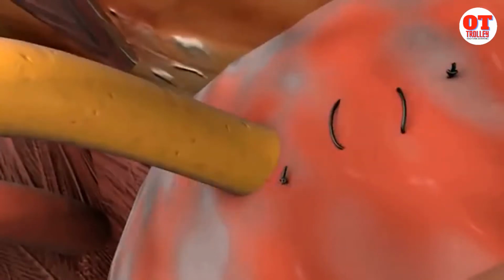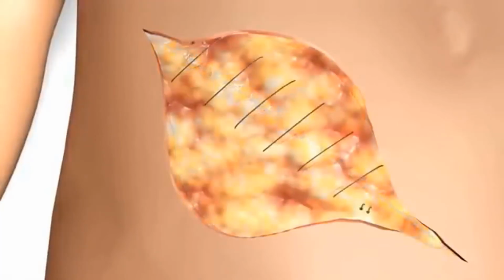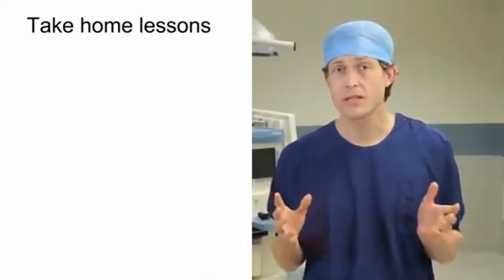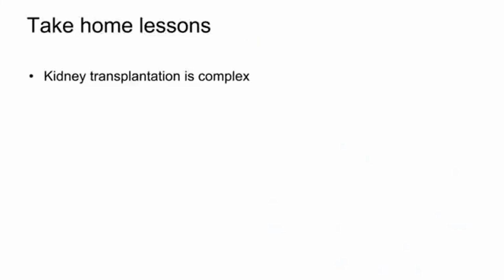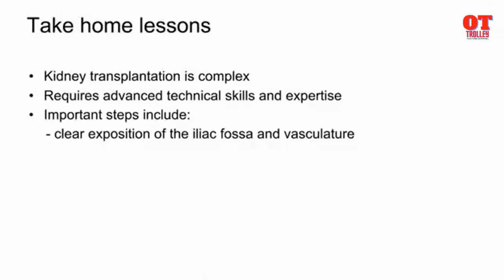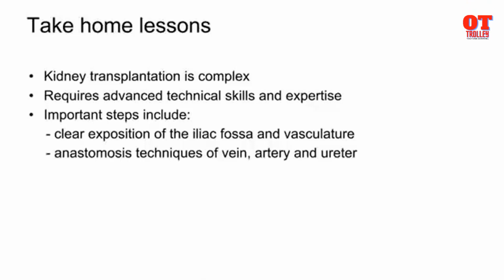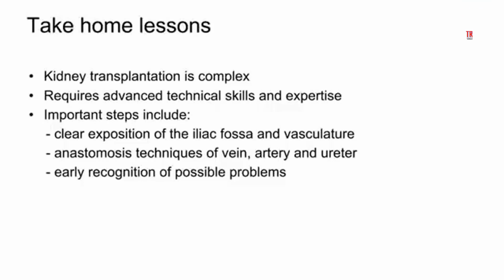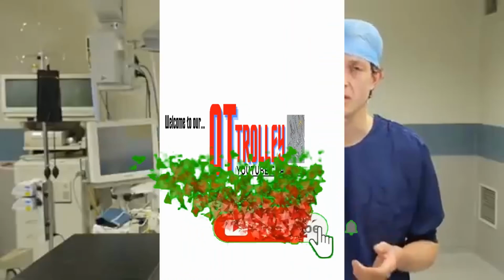Kidney Transplantation] OT trolley, Kidney transplant surgery, Kidney Stone, Kidney Operation,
★★★ধারাবাহিক ভাবে নিচে যে ভিডিও গুলো দেয়া হবে★★★
১। সিজারের ট্রলিতে কি কি দিতে হয়!
২। সিজারের Anesthesia টেবিলে কি কি দিতে হয়!
৩। সিজার ট্রলির বিষয়ে A to Z.
৪। Acute Appendicitis এর ট্রলিতে কি কি দিতে হয়!
৫। Acute Appendicitis এর অজ্ঞান টেবিলে কি কি রাখতে হবে!
৬। Acute Appendicitis অপারেশনের ট্রলির শুরু থেকে শেষ.
৭। Burst Appendicitis এর অপারেশন ট্রলিতে কি কি অবশ্যই দিতে হবে
৮। Burst Appendicitis এর Anesthesia টেবিলে কি কি দিতে হয়!
৯। Burst Appendicitis অপারেশনের ট্রলির A to Z.
১০। Lapchol অপারেশনে ট্রলিতে কি কি দিতে হবে তার বিস্তারিত।
১১। Anal Fissure, Perianal Abscess, Fistula, Piles অপারেশনের ট্রলিতে কি কি দিতে হয় তার বিস্তারিত।
১২। Hernia অপারেশন ট্রলিতে কি কি দিতে হয় তার বিস্তারিত।
১৩। Hydrocele অপারেশন টেবিলে কি কি দিতে হয় তার বিস্তারিত।
১৪। Abdominal Hysterectomy  অপারেশনের ট্রলিতে কি কি দিতে হয়।
১৫। Abdominal Hysterectomy    Anesthesia টেবিলে কি কি দিতে হয়।
১৬। Abdominal Hysterectomy  অপারেশন ট্রলির A to Z.
১৭। Vaginal Hysterectomy  ট্রলিতে কি কি লাগে!
১৮। Vaginal Hysterectomy  Anesthesia টেবিলে কি কি দিতে হবে!
১৯। Vaginal Hysterectomy  অপারেশনের ট্রলির A to Z.
২০। Open Cholethiasis এর ট্রলিতে কি কি দিতে হবে।
২১। Open Cholethiasis এর Anesthesia টেবিলে কি কি রাখা লাগবে।
২২। Open Cholethiasis এর বিস্তারিত প্রয়োজনীয় খুটিনাটি।

আসসালামু আলাইকুম,
Welcome to our "OT trolley YouTube Channel.
আমার এই OT trolley YouTube Channel টি খোলার কারন হলো মেডিক্যাল ডিপার্টমেন্টে কাজ না জানলে বিন্দু পরিমাণ মূল্য তার নেই। Nursing কিংবা MATS শেষ করে সরকারি চাকুরি না হওয়া পর্যন্ত বে-সরকারি ক্লিনিক বা হাসপাতালে চাকরি করতে যা যা কাজ শেখা প্রয়োজন তা সব কিছুই এই OT trolley ইউটিউব চ্যানেল এবং OT trolley পেইজে পাবেন।

-নার্সিং অথবা ম্যাটস্ লেখা পড়া শেষ করে যারা আপাতত বে-সরকারি বিভিন্ন প্রতিষ্ঠানে কাজ করতে চাচ্ছেন কিংবা পারিবারিক অসচ্ছলতার কারনে ১ম বর্ষ বা ২য় বর্ষ থেকে নিজের লেখাপড়ার খরচ নিজেই জোগান দিতে চান, তাদের জন্যেই আমি আমার এই OT trolley ইউটিউব চ্যানেল নিয়ে এসেছি।। একটা কথা মনে রাখবেন! এখান থেকে এই কাজগুলো শিখে যে কোনো বে-সরকারি ক্লিনিক বা হাসপাতালে গেলে প্রথম মাস থেকেই আপনি ভাল বেতন পাবেন। আর কাজ শিখে না গেলে ৪ থেকে ৬ মাস আপনাকে বিনা বেতনে সেখানে শ্রম দিতে হবে।

-এছাড়াও কোনো OT Incharge আপনাকে কাজ শেখাবেনা, আপনাকে ওয়ার্ড ম্যানেজ'সহ অন্য কাজে ব্যস্ত রাখবে। ৯৮% ক্লিনিক বা হাসপাতালের OT Incharge অপারেশনের ট্রলিতে দেয়া Instrument এর নামই বলতে চায় না। কিছু OT Incharge তো প্রথম প্রথম আপনাকে OT তে ডাকবেই না, সেখানে ট্রলি দেয়া তো দুরে কথা। সকল Instrument এর নাম জেনে মুখস্থ করতে করতেই কেটে যাবে ১ বছরেরও বেশি।

-অথচ চাকরির জন্যে গেলে একটি প্রতিষ্ঠানের ম্যানেজমেন্ট প্রথমেই প্রশ্ন করবে "আপনি অপারেশন ট্রলি করতে পারেন!" যদি বলেন না পারিনা, তাহলে আপনাকে (বিনা বেতনে) তাদের প্রতিষ্ঠানে আগে কাজ শিখতে বলবে অথবা আপনার যাতায়াত স্বরূপ সামান্য কয়েক টাকা বেতন ধরতে পারে, এর বেশি না।
-যাইহোক আমি আপনাদের কাজের সুবিধার জন্য সমস্ত বিষয়বস্তু, কাজের নিয়মশৃঙ্খলা এবং প্রয়োজনীয় সব কিছুই ভিডিও আকারে OT trolley ইউটিউব চ্যানেল এবং OT trolley পেইজে দিবো ইনশাআল্লাহ। আর যদি কোনো বিষয়ে জানা বা বলার থাকে তাহলে কমেন্ট করবেন আমি আপনাদের কমেন্টে প্রশ্নের উত্তর অবশ্যই দিবো ইনশাআল্লাহ।।

ভিডিওটিতে একটা Like দিয়ে,
ভিডিওটি কেমন লেগেছে সেটা Comment বক্সে লিখুন।
-এই সংক্রান্ত নতুন-নতুন সকল ভিডিও সবার আগে পাওয়ার জন্য বেল আইকন Button টি ক্লিক করে সাথেই থাকুন।।